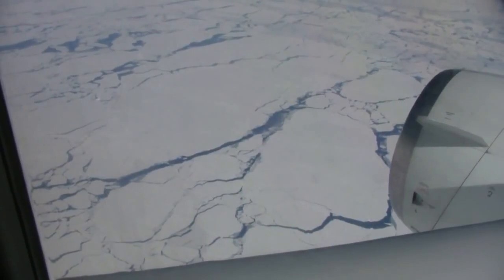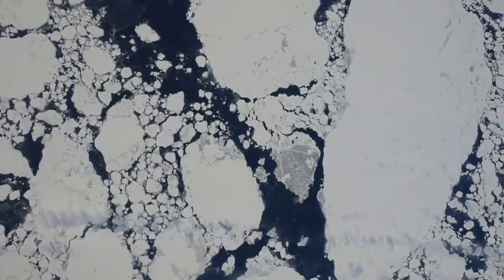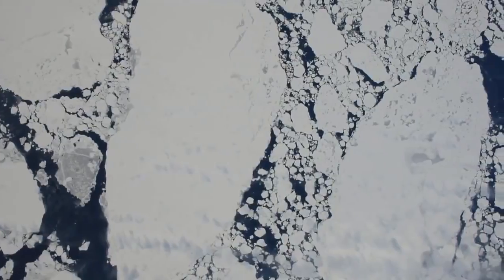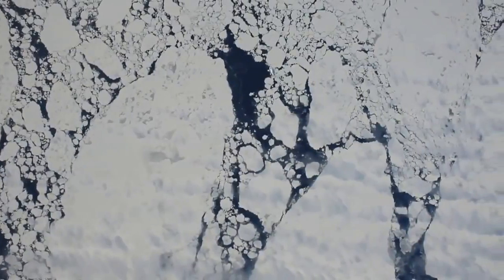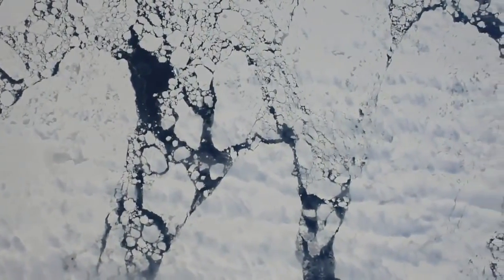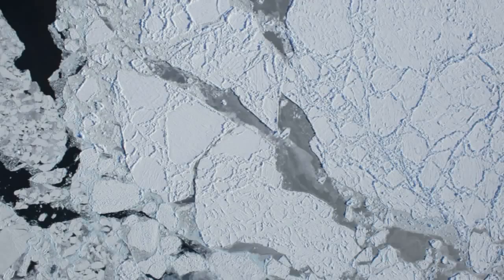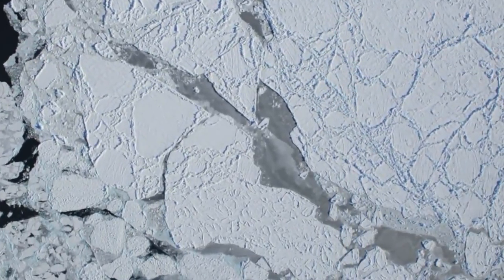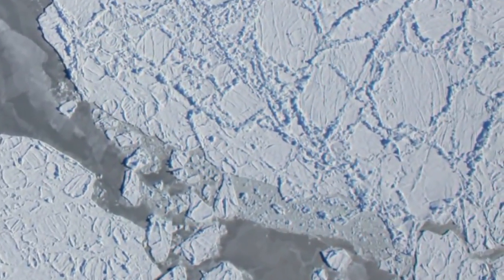Antarctica 2009: The Sea Ice Below (Webisode 9)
A special camera system onboard NASA's DC-8 aircraft captured these VERY high-resolution images of Antarctic sea ice last month during the mission.